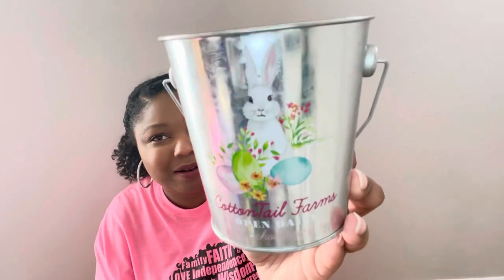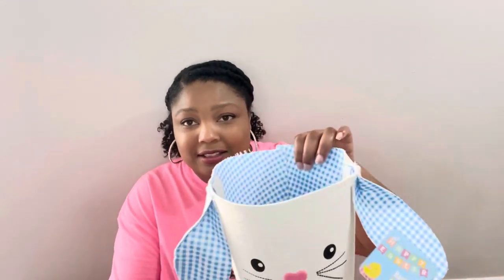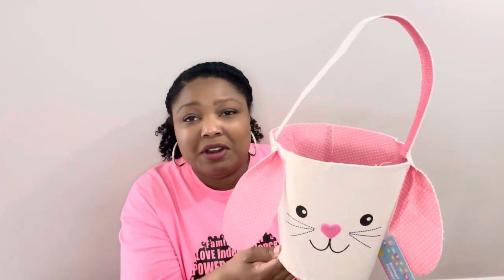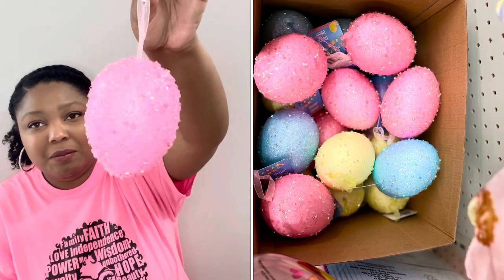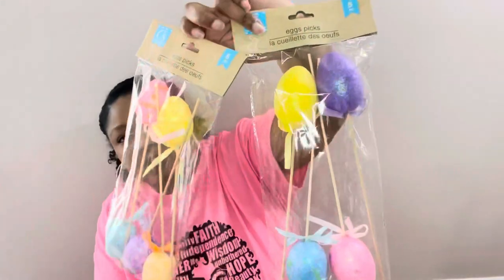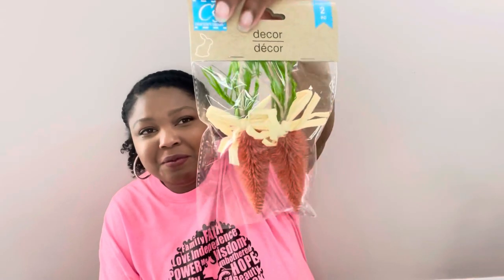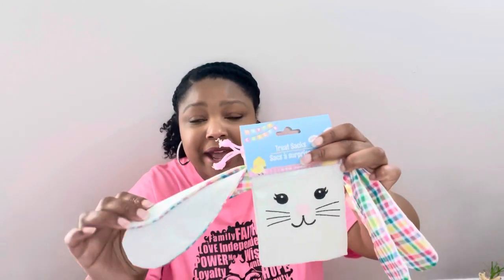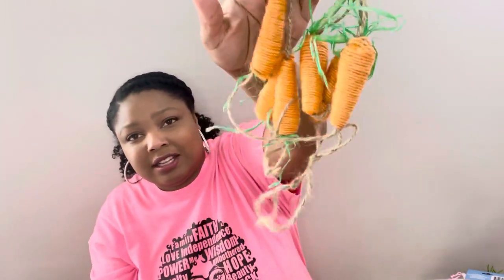New*Dollar Tree Haul~I found my wishlist items!!!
Flamingo Finds
Follow me on: